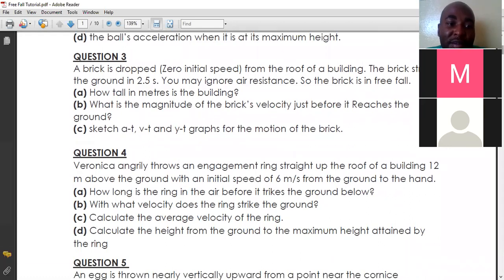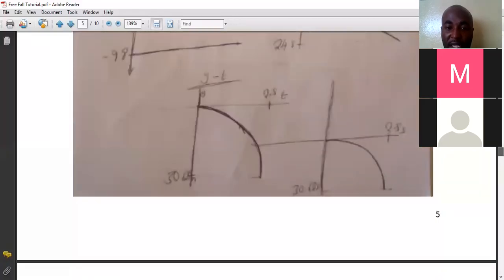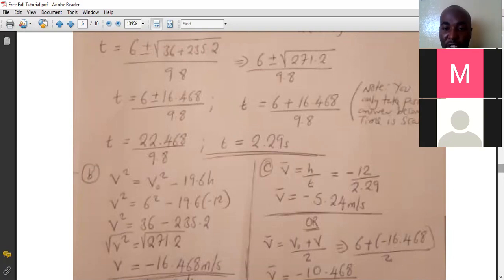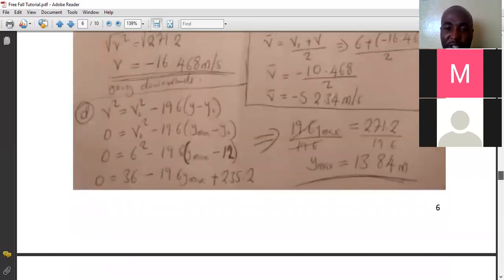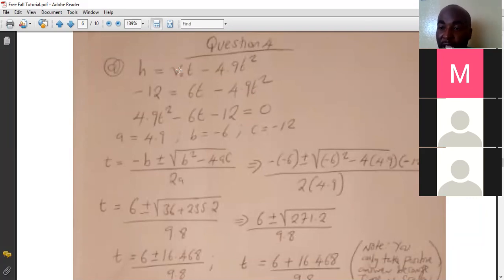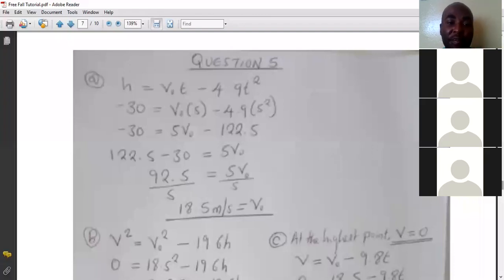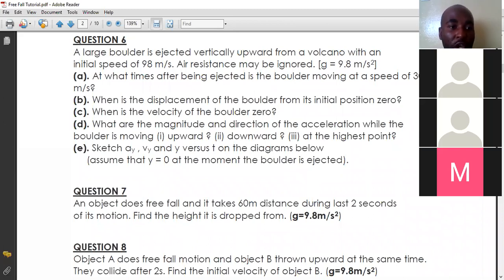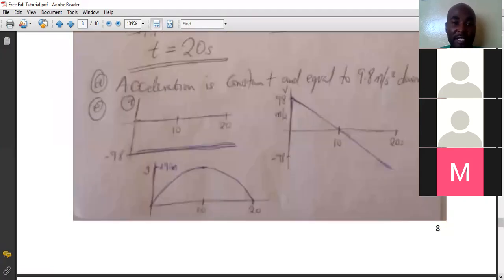zoom 0Free Fall Tutorial EXT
Free Fall 3